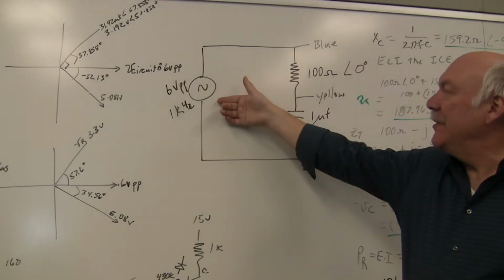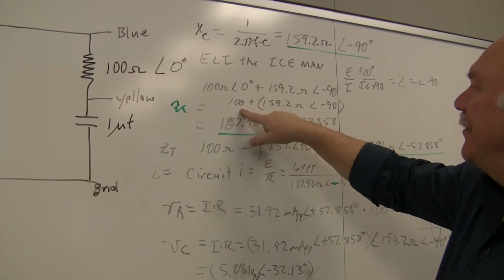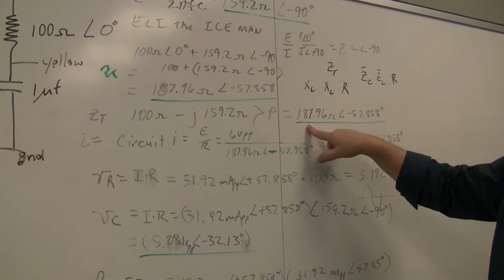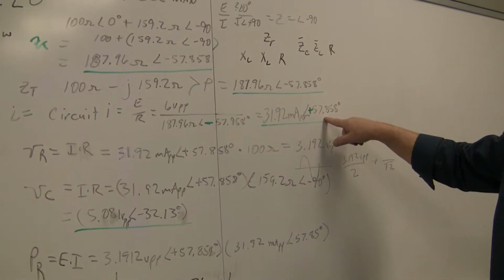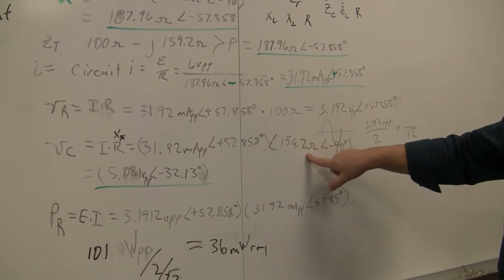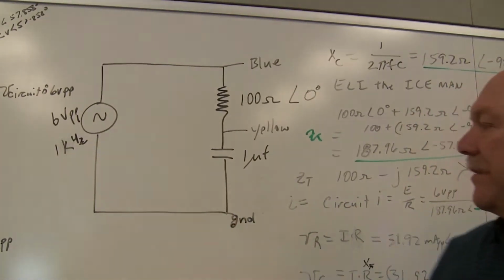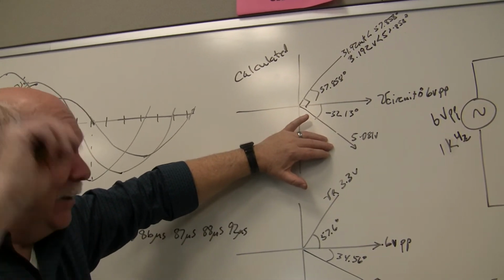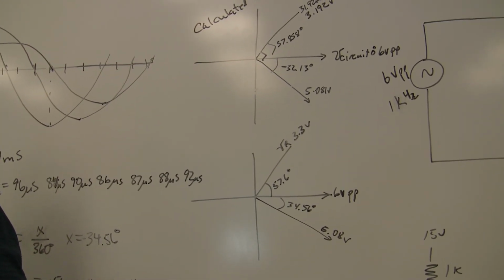Lab Phase Angle RC 60 30 Pt1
Short lab on an RC circuit showing phase angles of about a 60 30 degree shift.  Math and Oscope.